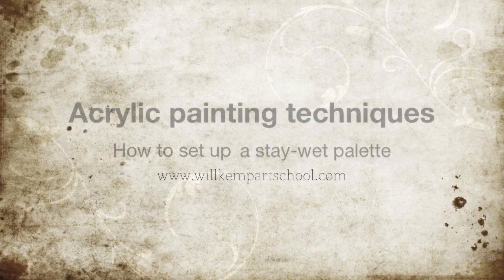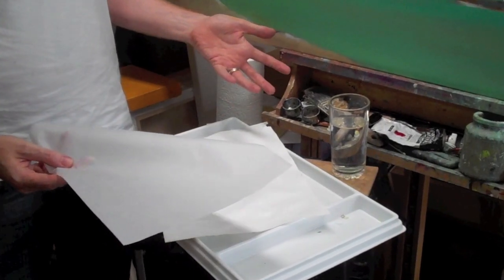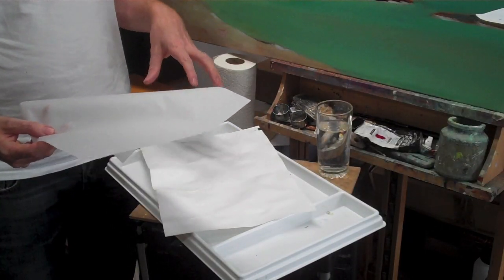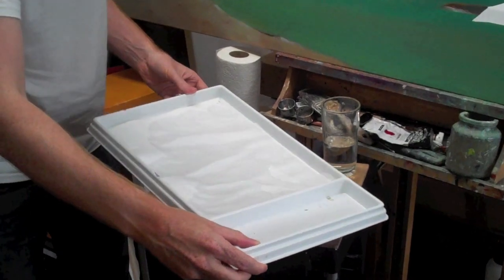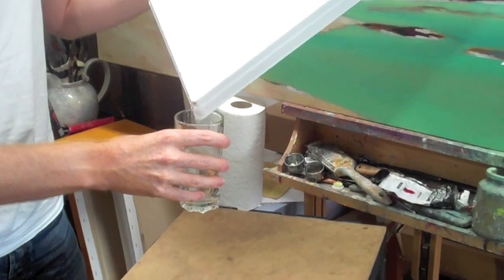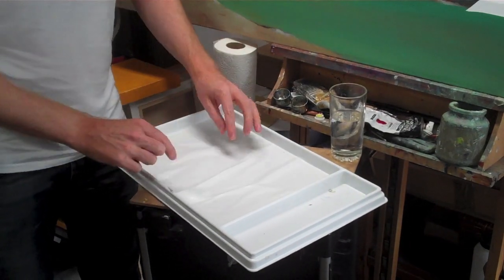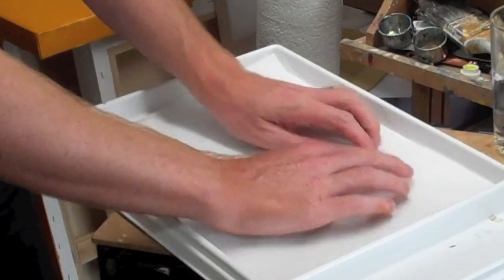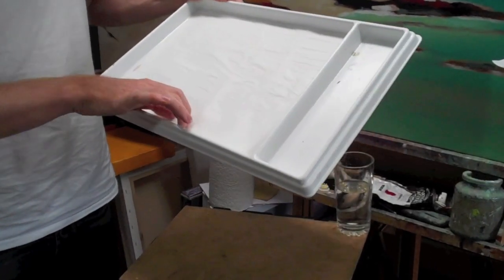Acrylic Painting Lessons: setting up an acrylic stay-wet palette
| Acrylic painting lesson we learn how to set up an acrylic stay-wet palette to extend the open time for your acrylic paints with professional artist Will Kemp. Easy step-by-step painting tutorial